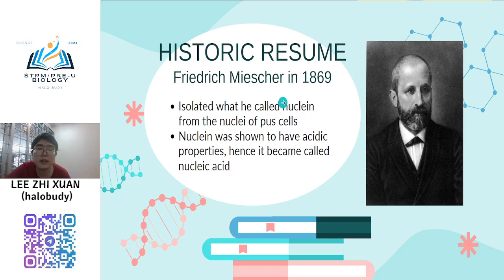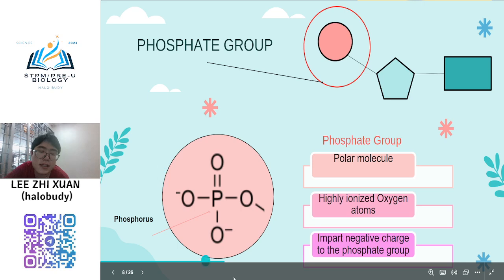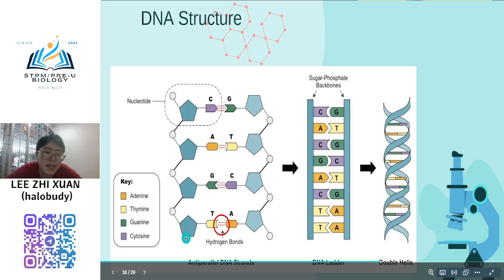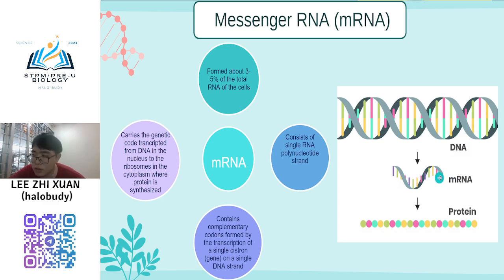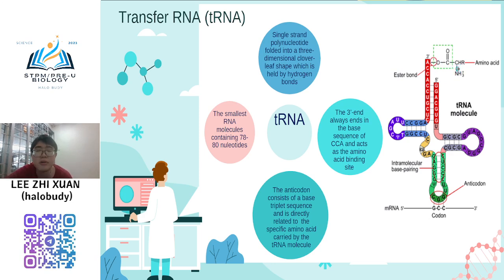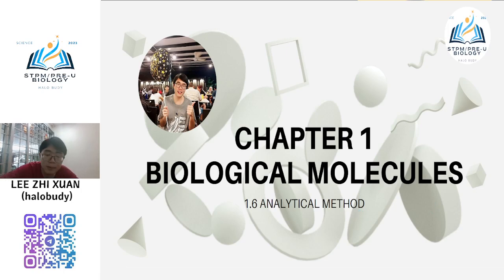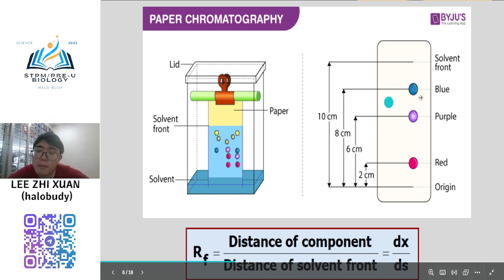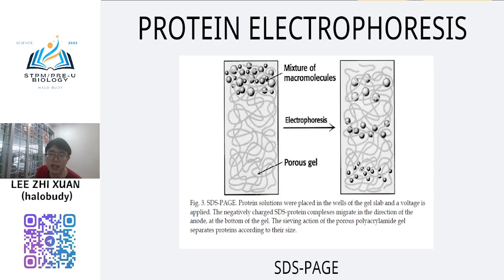STPM BIOLOGY SEM 1 CHAPTER 1 | BIOLOGICAL MOLECULES | NUCLEIC ACID | PAPER CHROMATOGRAPHY | DNA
Free class tutorial for STPM Biology Sem 1 for Chapter 1: Biological molecule topic of nucleic acid and analytical technoque by  @  (LEE ZHI XUAN) current UTM bachelor degree of  industrial biology students.